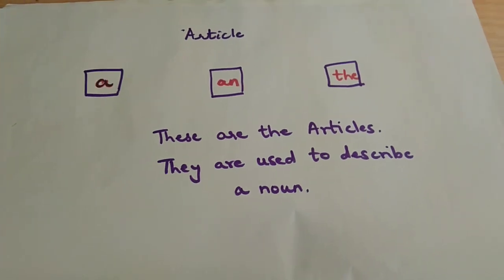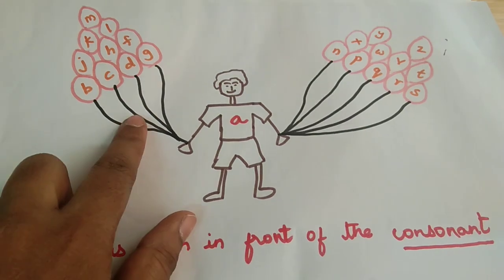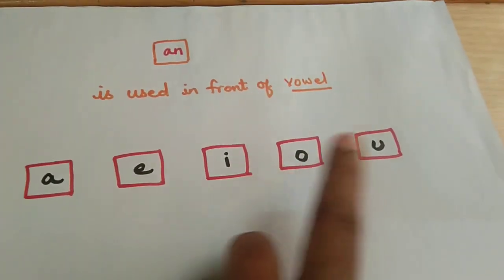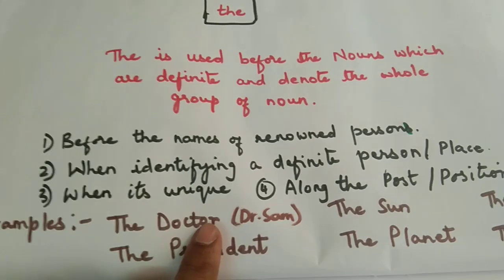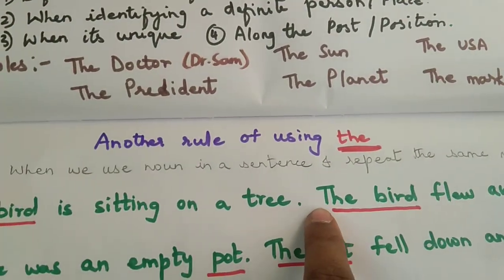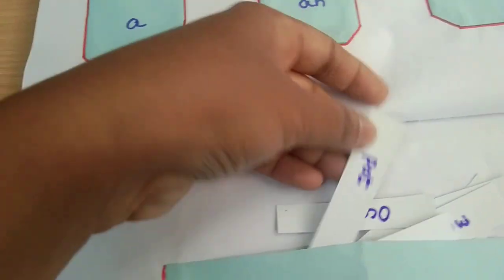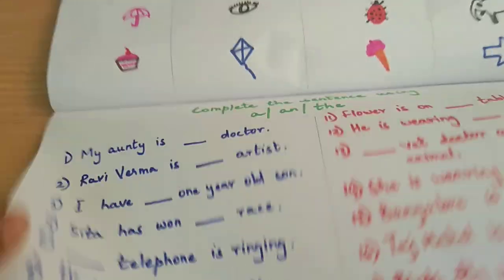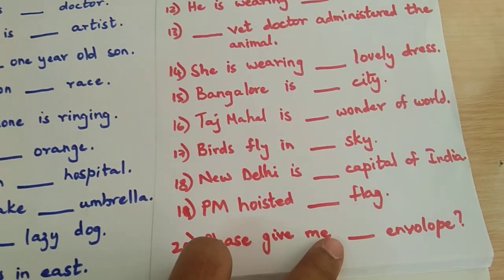Teaching Article to kids / Practice with handmade workbook